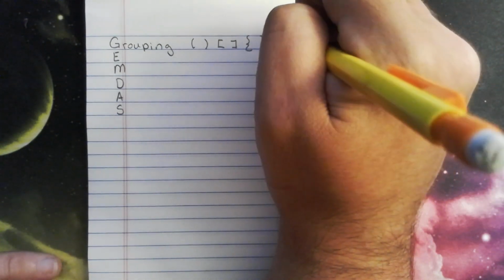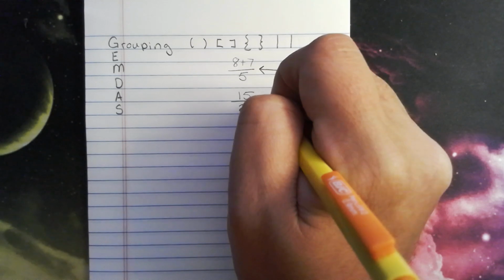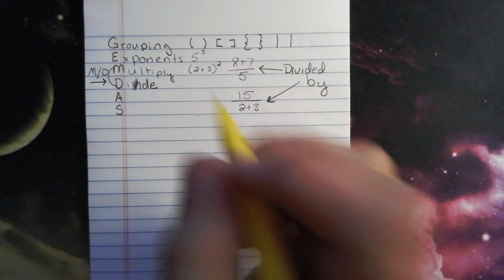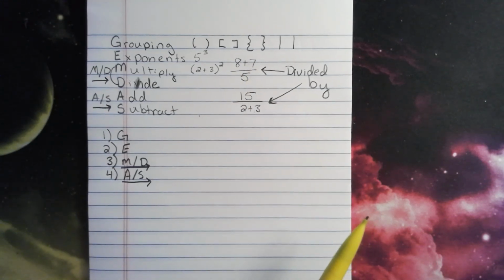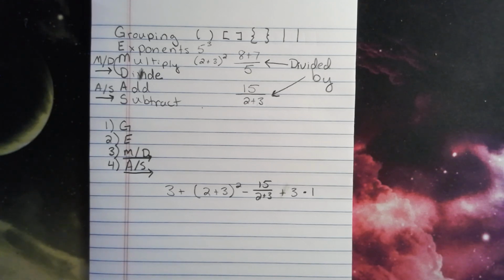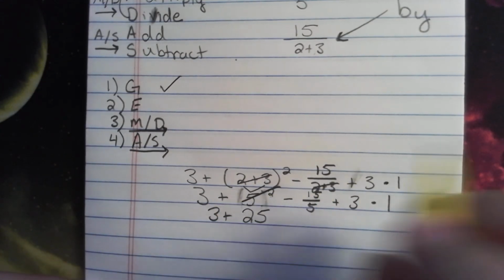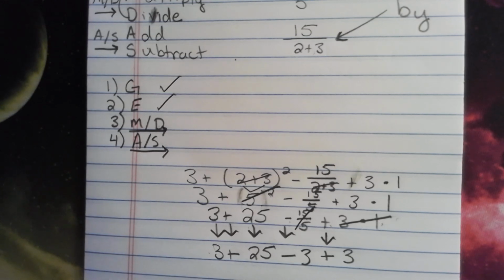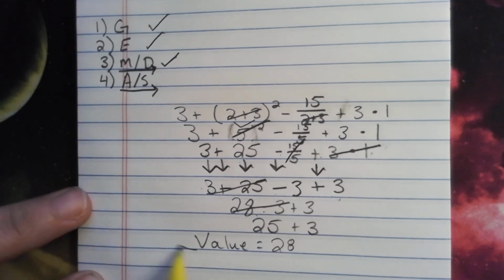Order Of Operations (GEMDAS)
Walk-through of the changes from PEMDAS to GEMDAS discussing different grouping brackets and some invisible math grouping that can occur while walking through how to Evaluate an Expression using the Rules laid out by Order of Operations.

SC 2015 Math Standard 6.EEI.1